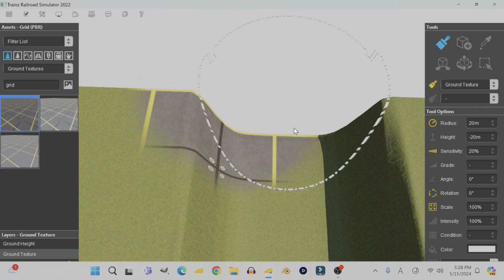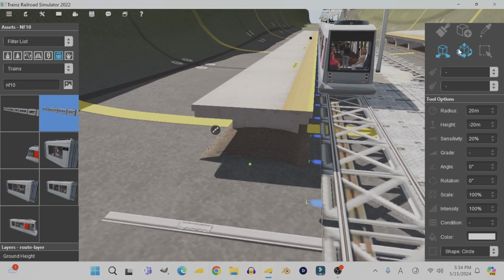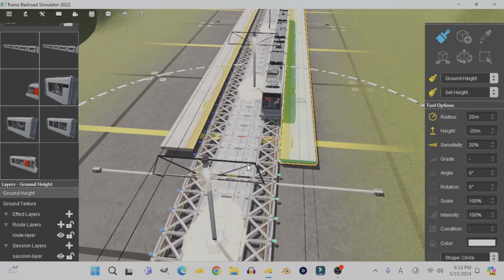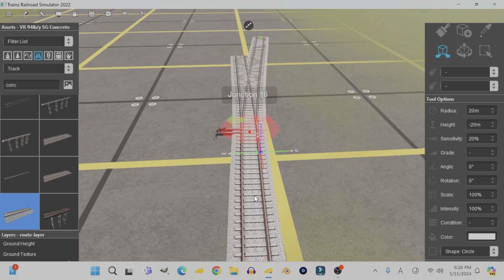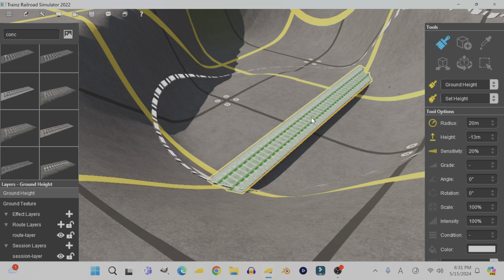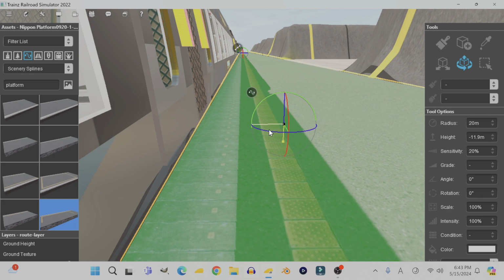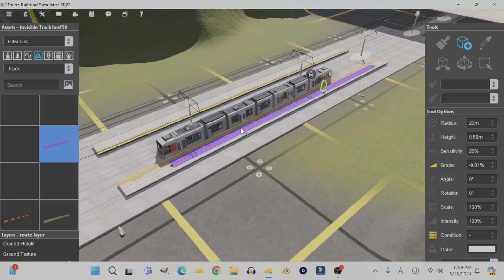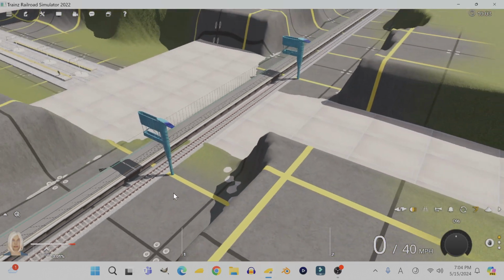Trainz: How to Kitbash an Underground Station: Pt 2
In this video, I'll be showing you how I kitbash underground train stations that you can explore as a person in Trainz Railroad Simulator 2022. Here, we'll be working on the tram station located underneath the station.

Timestamps:
0:00 Intro
0:28 Digging a trench
1:24 Adding a grid texture
1:44 Selecting a Tram track
3:16 Making a tram platform
4:00 Selecting a tram
5:00 How I decide platform length
7:56 How to move a train in Surveyor 2.0
9:32 How to move an entire spline
10:10 Protecting the passengers from slips and falls
11:40 Making a tram tunnel
12:13 Making Track 1 (highspeed trains)
13:42 Selecting a track for the highspeed trains
16:03 Selecting a different track
19:34 Selecting a platform for the highspeed tracks
19:52 Brightline Bullet Train
20:32 Calculating how many passengers the platforms need
21:30 Adding a platform
23:25 Catenary lines
25:00 Adding a spline point
25:35 How to make the station explorable